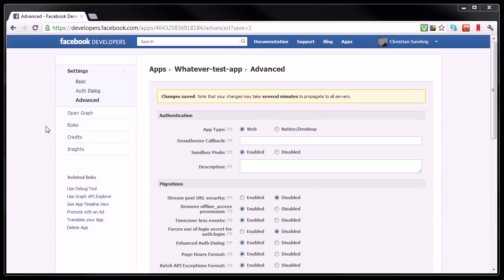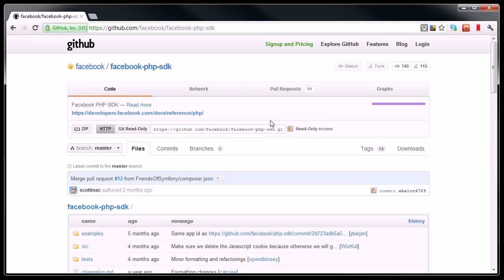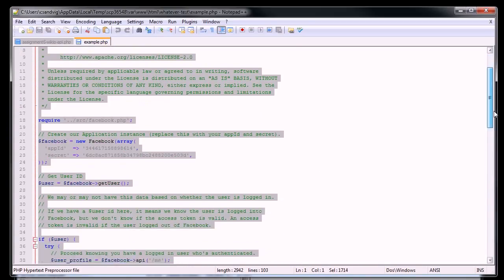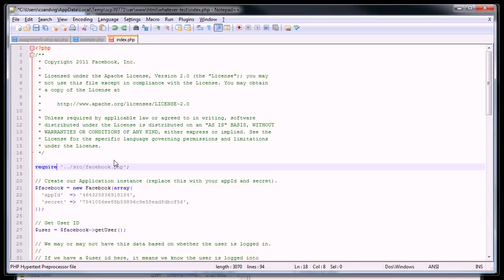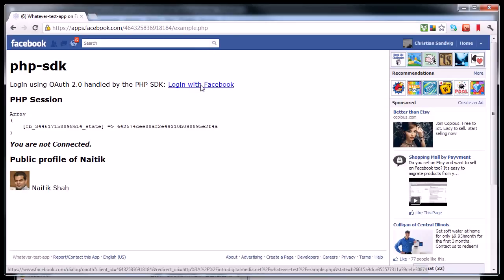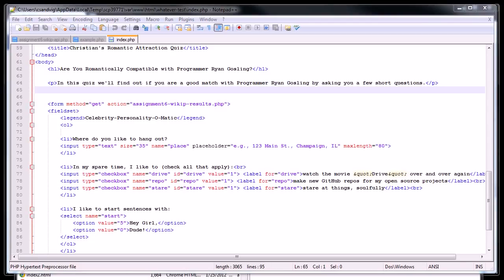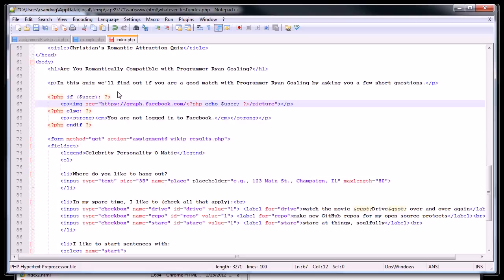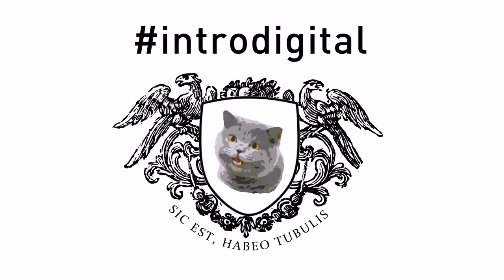who to create Facebook App part 2 of 2 HD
Facebook app